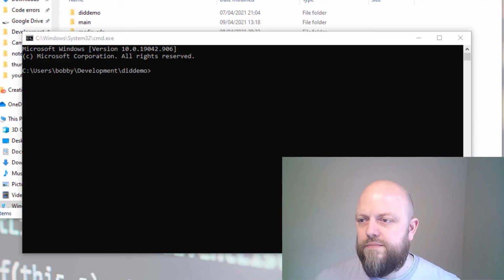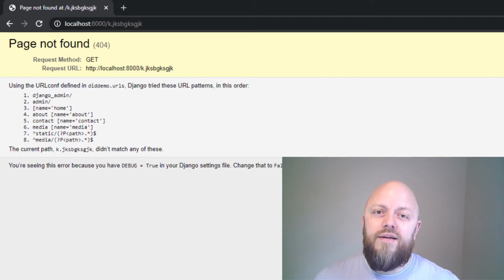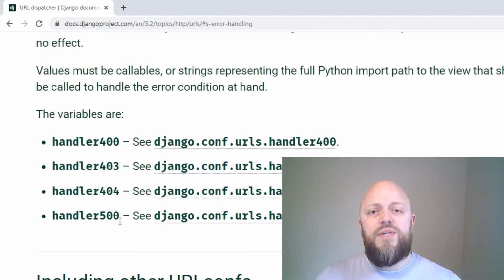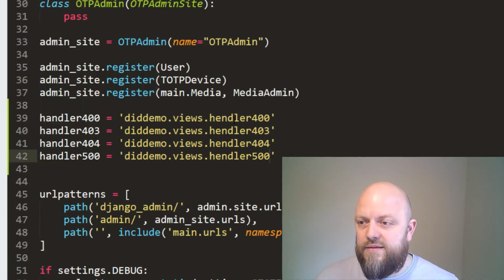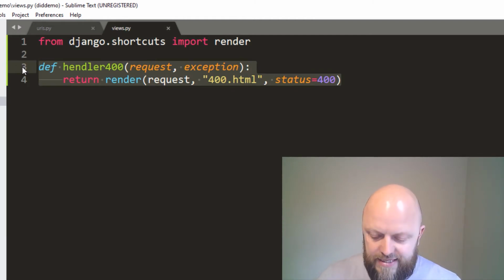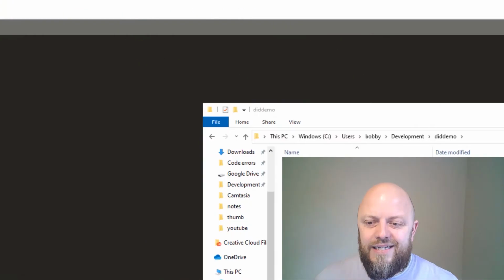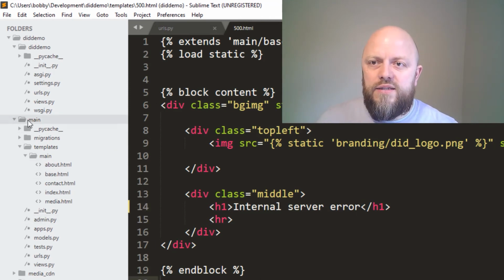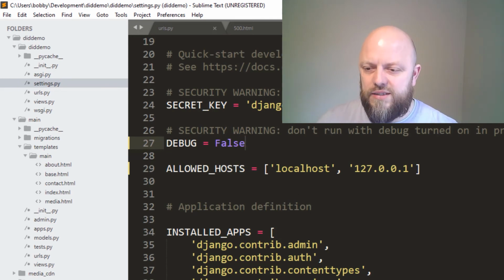Python Django - Handling errors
This is the seventh video of my 'Building and Launching a REAL Django website' playlist. We will be going through every step of building a Django website from a blank canvas through to launching for the world to see.
In this video, we will be altering Django's built-in error handlers.